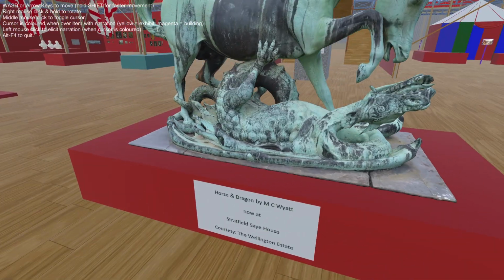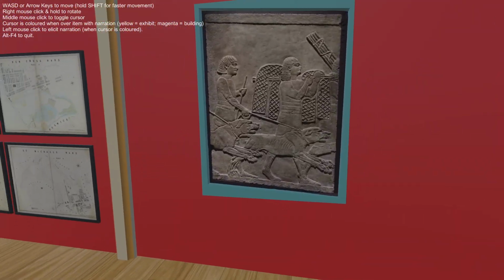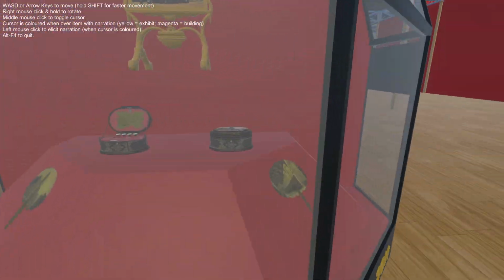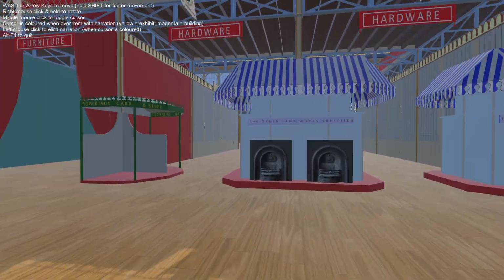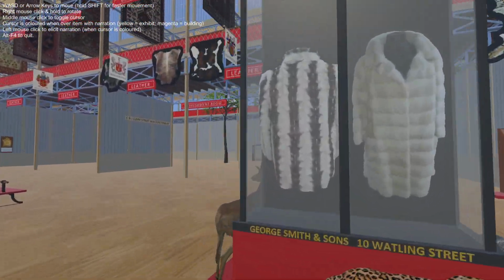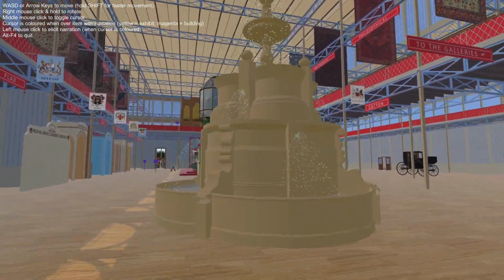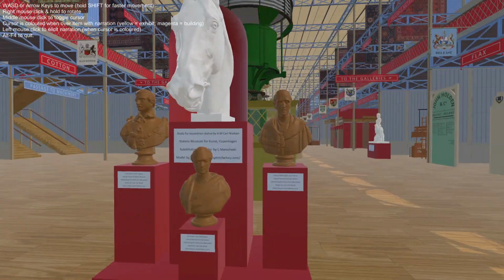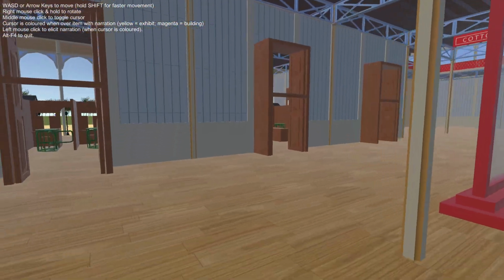The Great Exhibition of 1851 | Gameplay PC | Steam | GandaCu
The Great Exhibition ran from May to October 1851 in London's Hyde Park, in a temporary building known as the Crystal Palace. Six million visitors passed through the turnstiles, to view over 100,000 individual exhibits.

Now, over 170 years later, we are recreating the exhibition as an immersive VR experience. The simulation includes a narrator to describe each of the exhibits and the Crystal Palace building. Fire up your SteamVR system and explore the Great Exhibition...

If no VR headset present will run in fallback mode (monitor / keyboard / mouse).

Note: this is a large application and can take some time to start up.